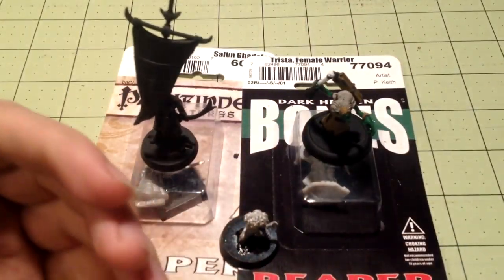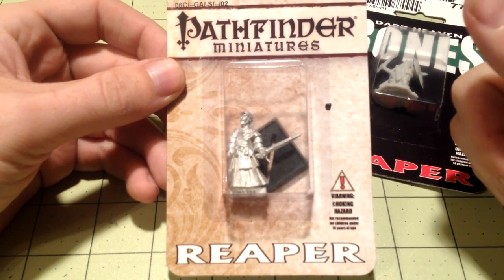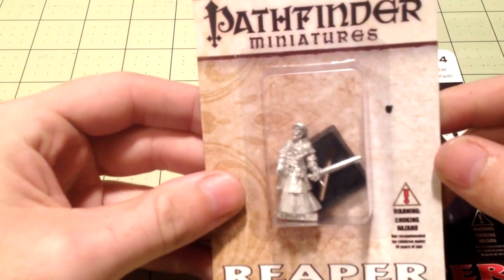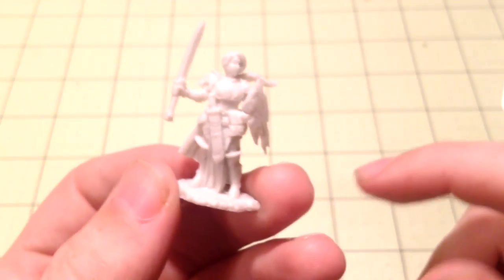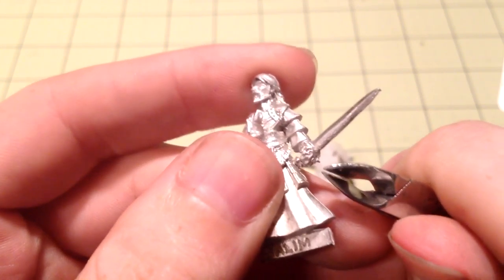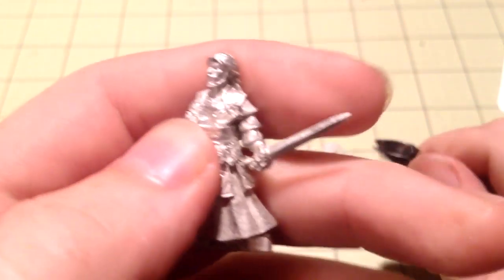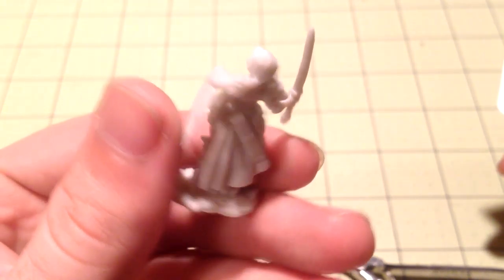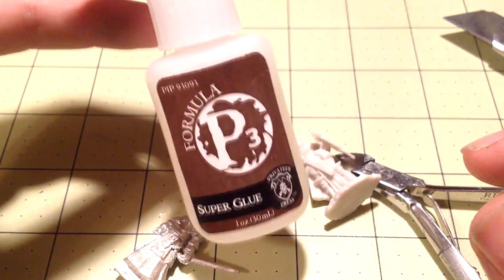Miniature painting tutorial: Part 1, Choosing and assembling a miniature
A few friends of mine asked if I would make a video about how I paint miniatures so I did XP.